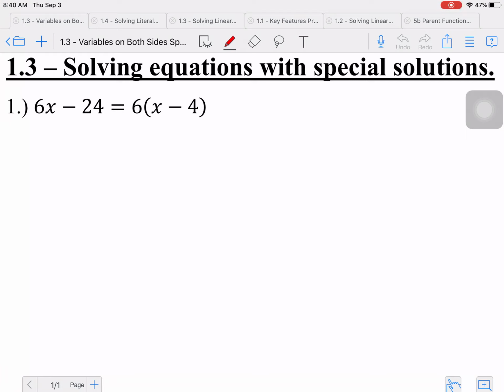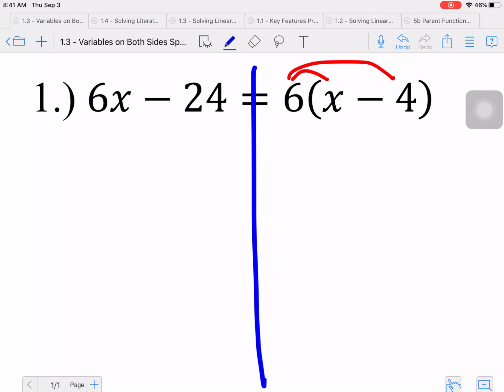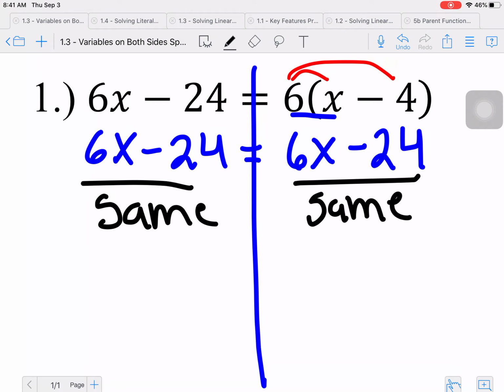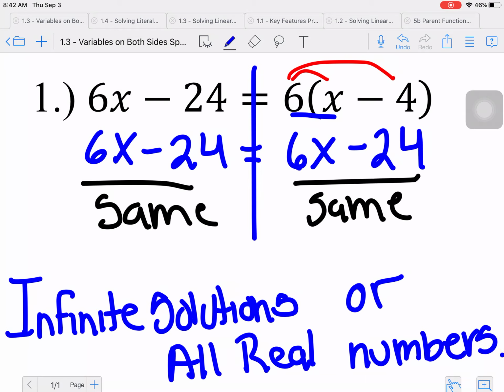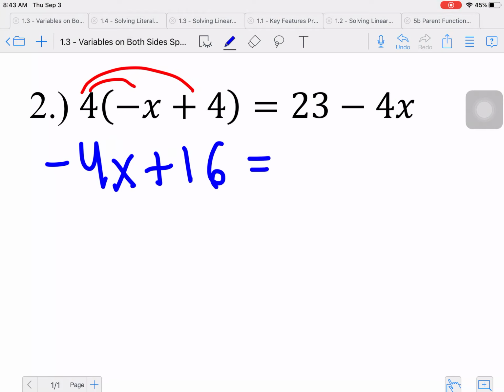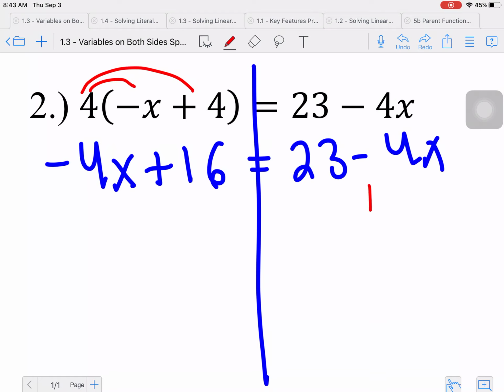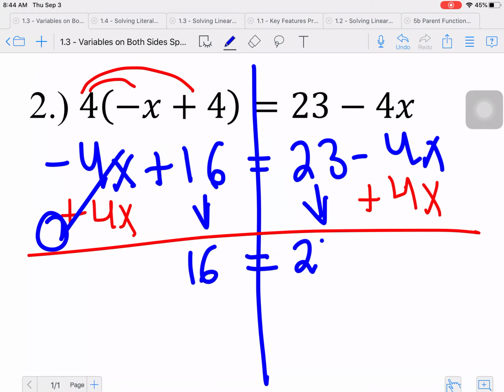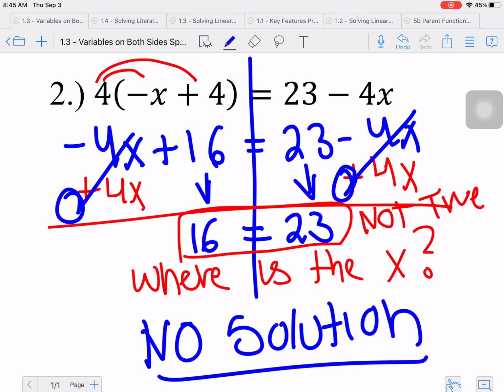1.3 - Solving Equations with special solutions